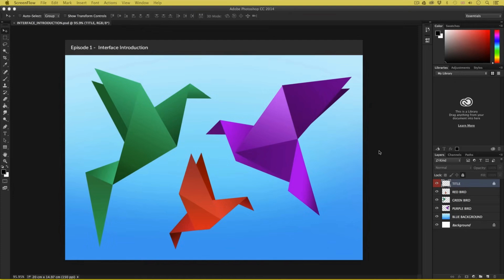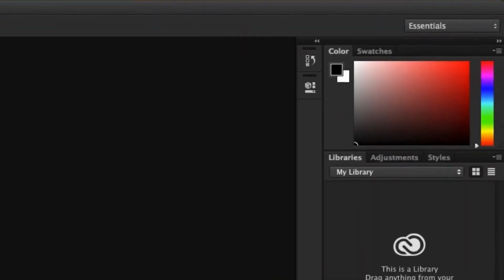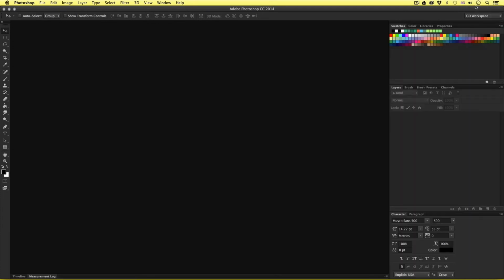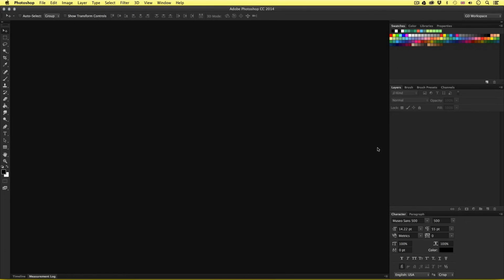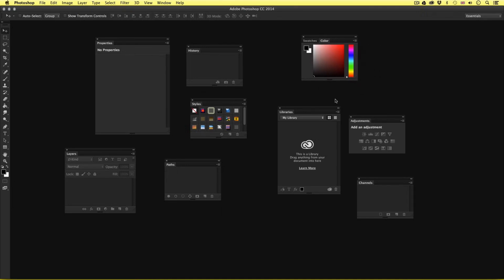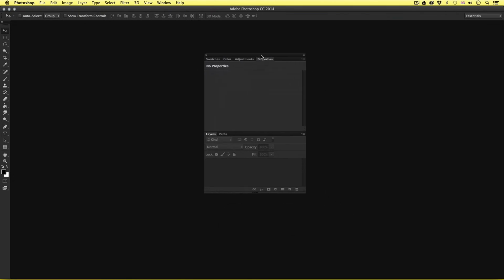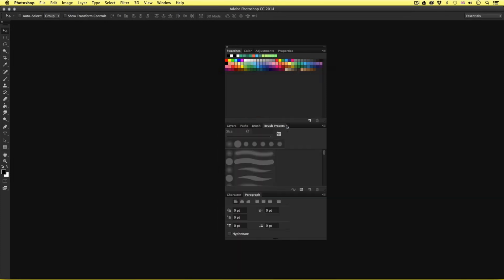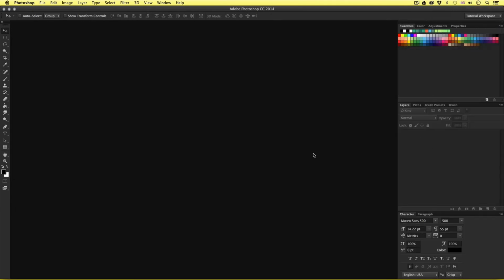Final_03 - Boards & Layouts in Adobe Photoshop Ep2⧸33 [Adobe Photoshop for Beginners]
Welcome to our Photoshop Essentials playlist! Here, you will find step-by-step tutorials that guide you through the fundamental and advanced features of Adobe Photoshop. Perfect for designers, photographers, and anyone looking to enhance their digital art skills!